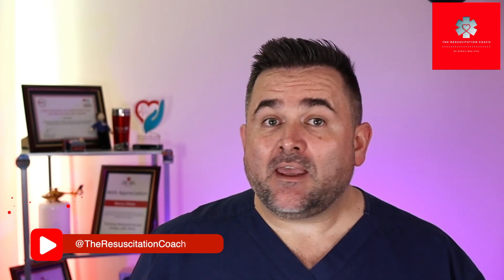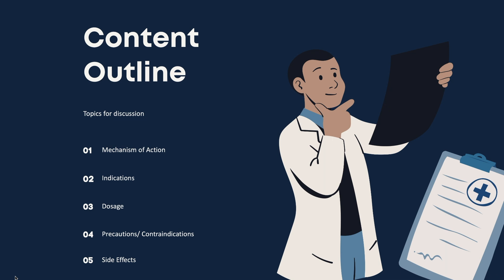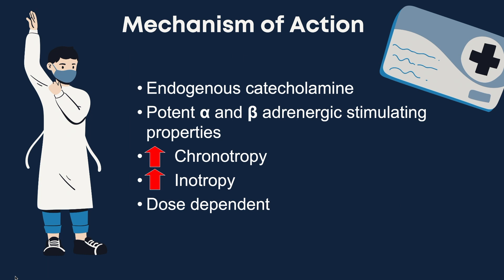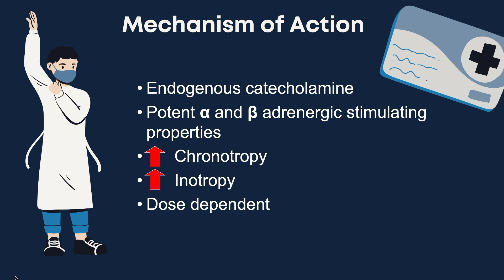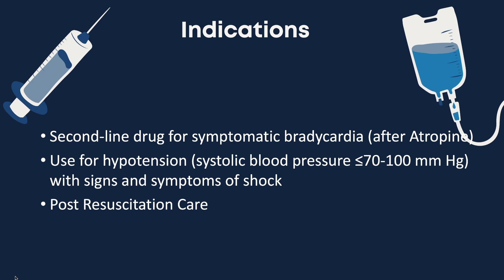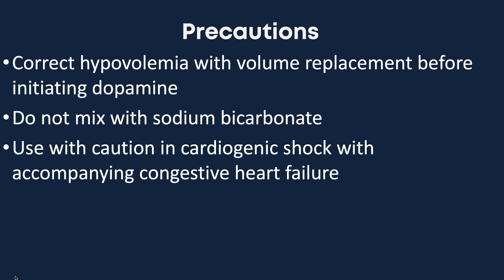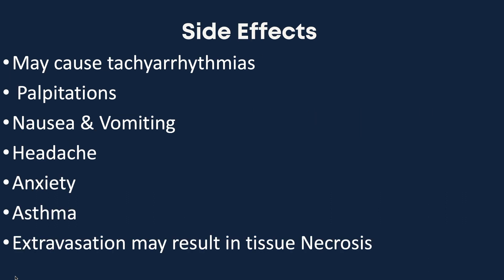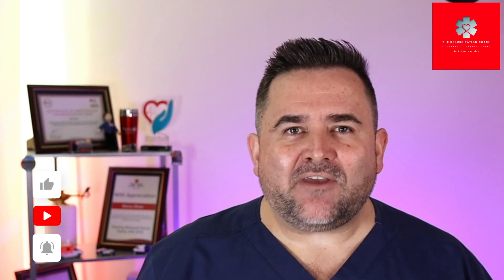What Is Dopamine? A Quick Guide to Dopamine - AHA guidelines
Dopamine has been used in critical care for many years and is frequently administered in Intensive Care departments, Emergency departments and used in some Emergency Medical Services systems around the world for critically-ill patients. It has a role in our ACLS management of Bradycardia, plays a role in the Management of Shock, and is used for Post Resuscitation Care.

0:00 Intro
1:22 Mechanism of Action
3:09 Indications
3:51 Dosage
4:10 Precautions
4:35 Side Effects
5:20 Outro